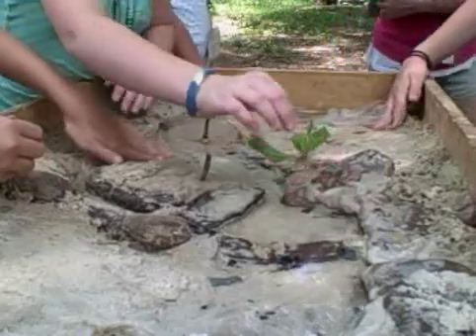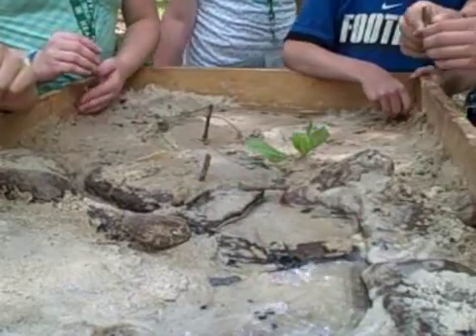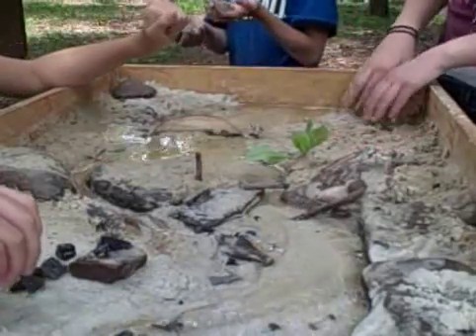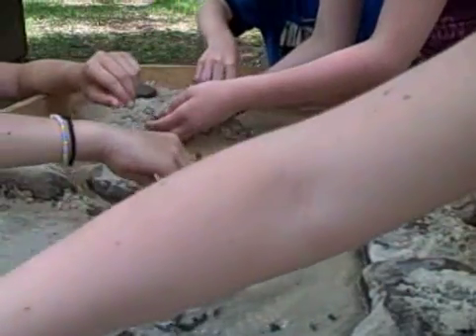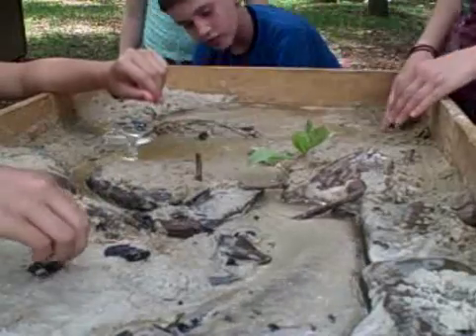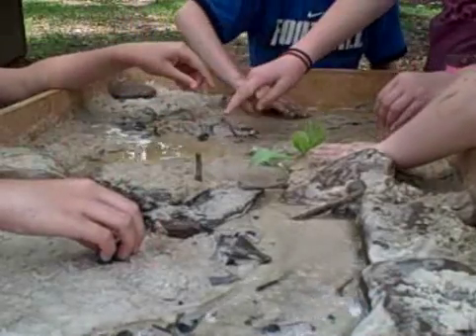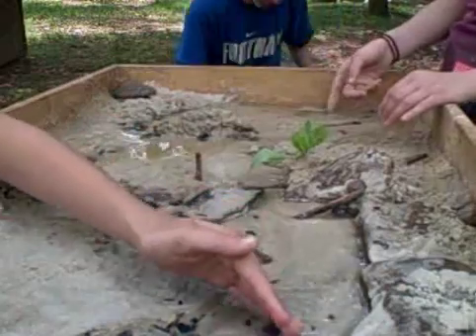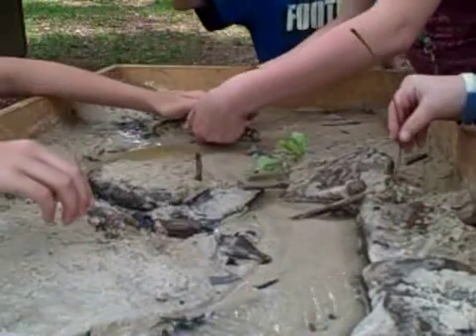Stream Table In Use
Hampshire County, WV, youth using a stream table to model a stream channel.  Stream table was built by Cacapon Institute and East Hardy High School Students.  Recorded on June 16, 2008 using a Flip Video camcorder.